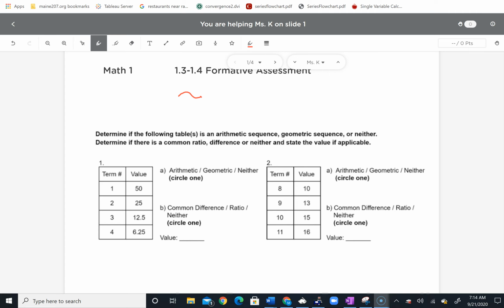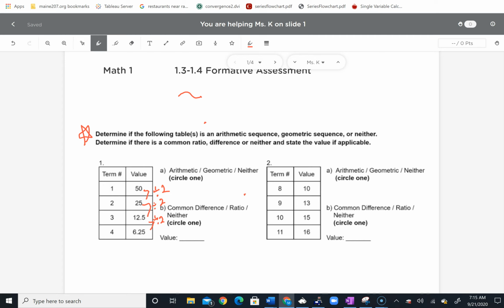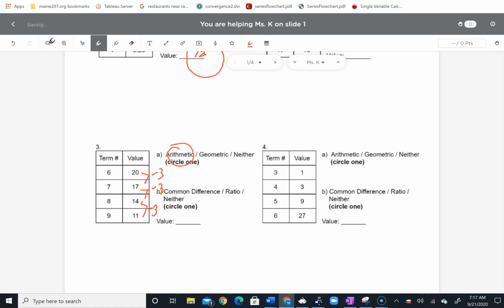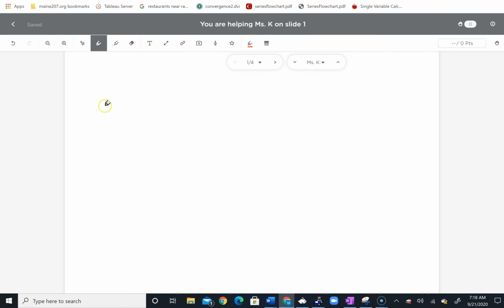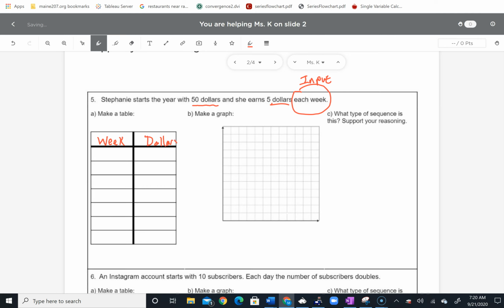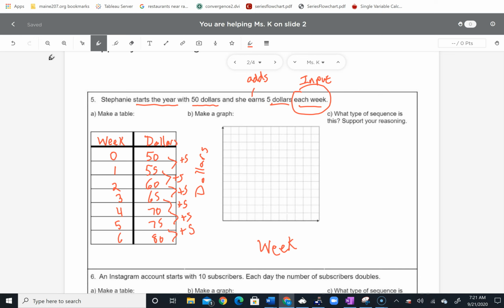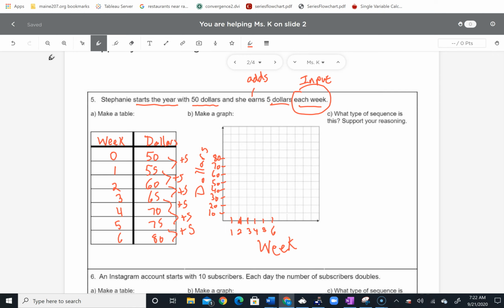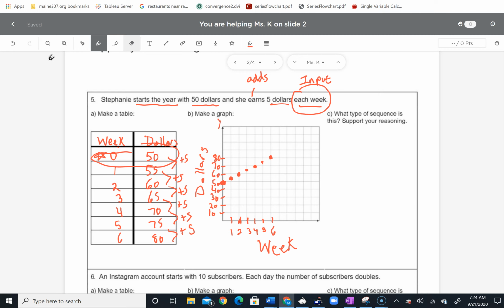Math 1 1.3 and 1.4 Formative Problems1- 5